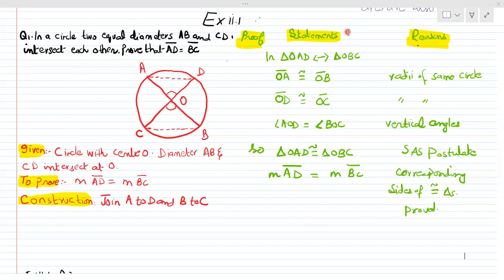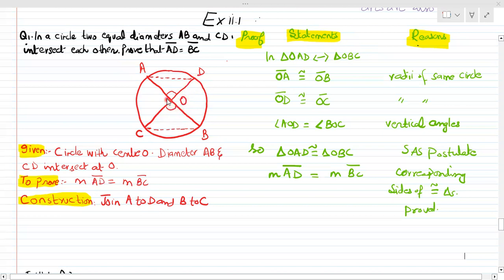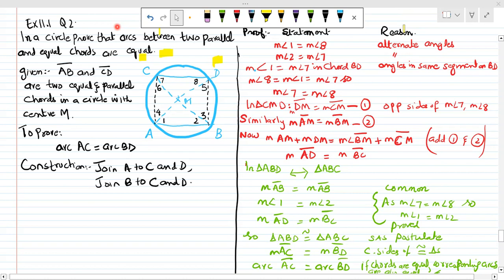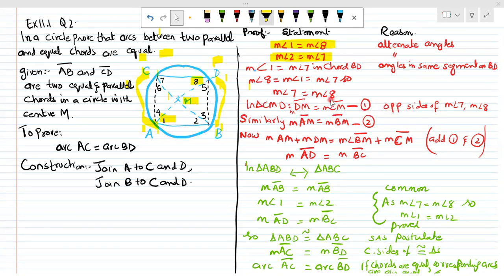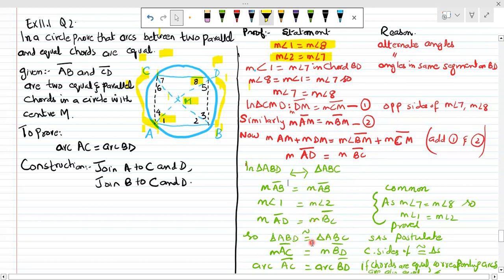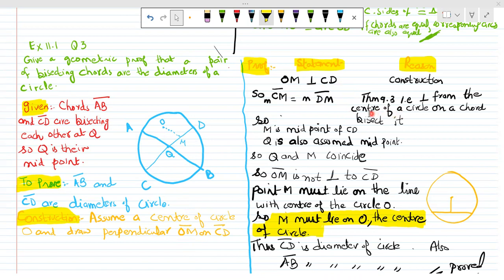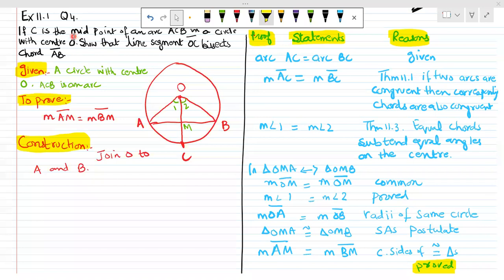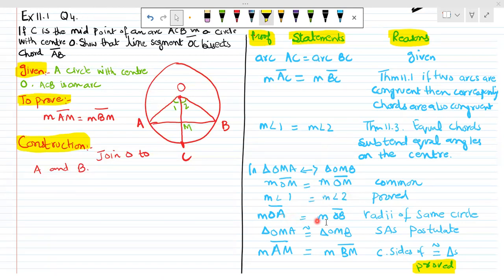Maths-10 Ex 11.1 FULL